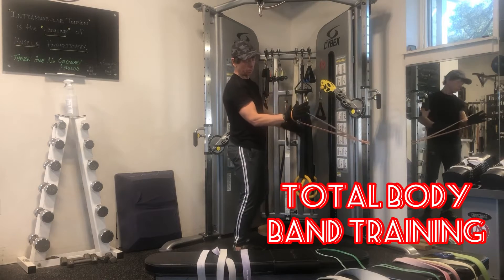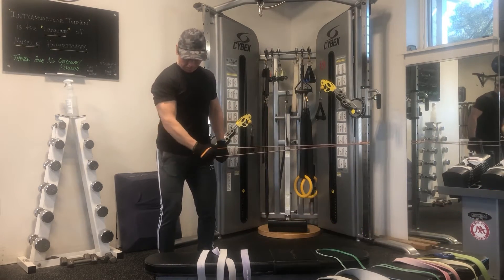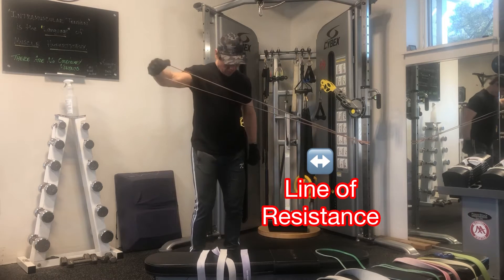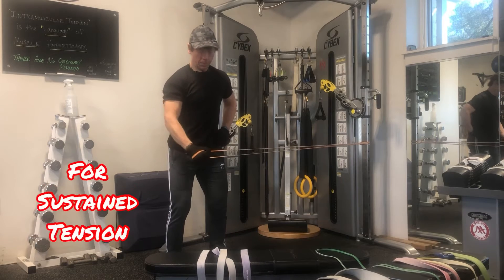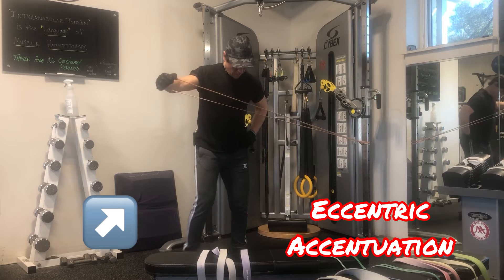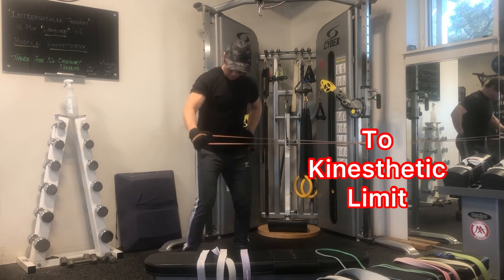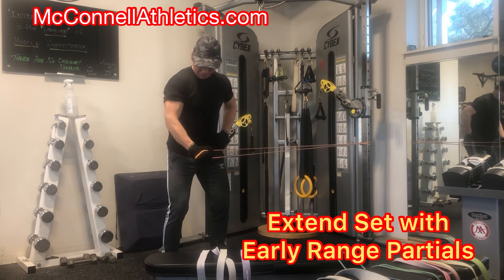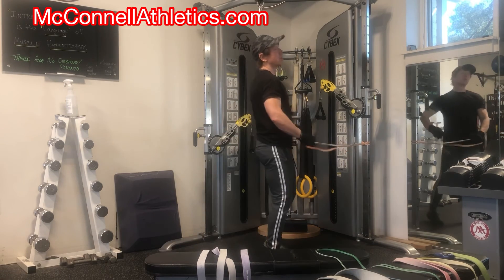TotalBody Band Training/Side Raise